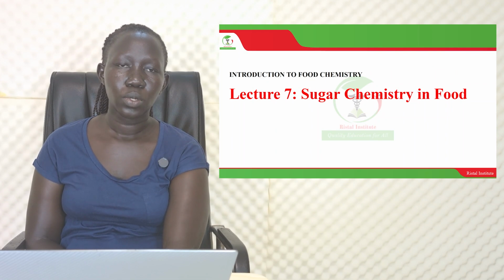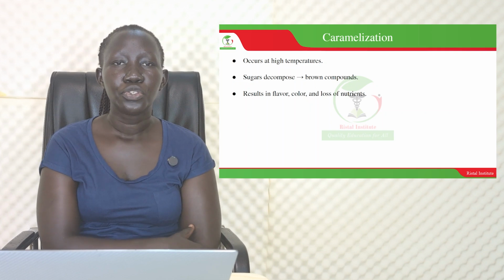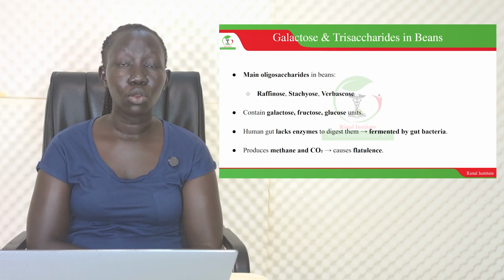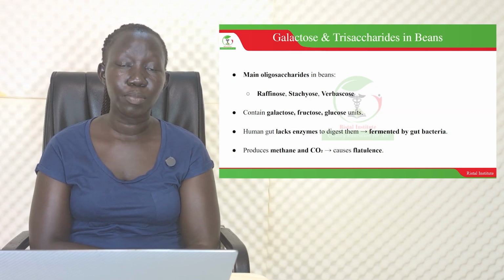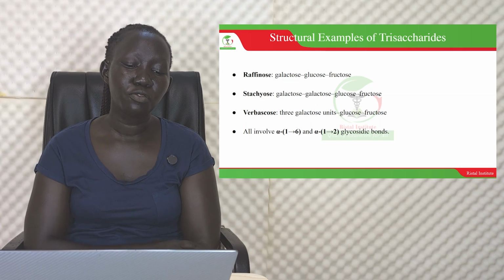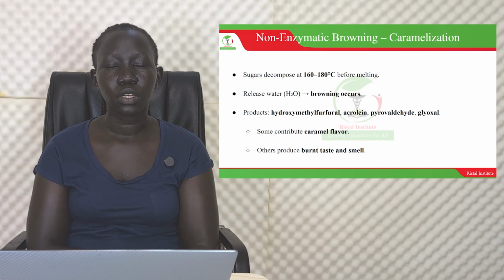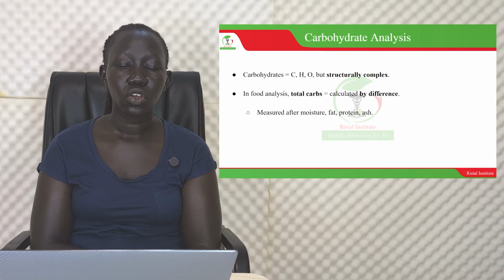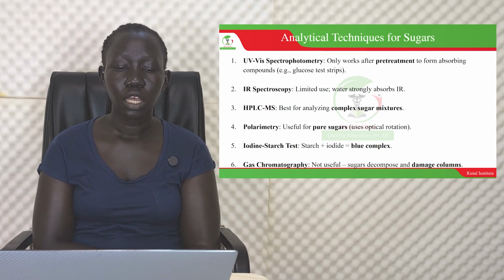Sugar Chemistry In Food